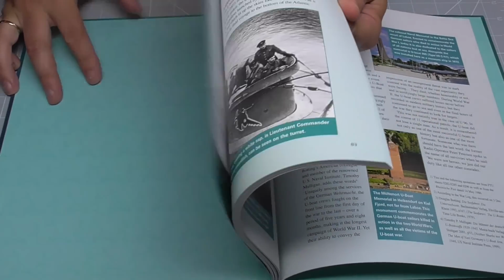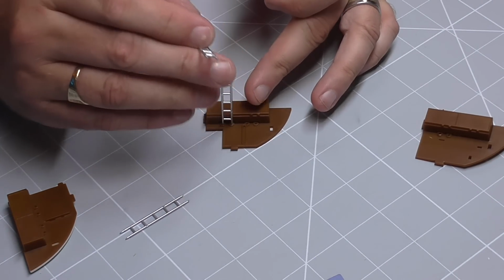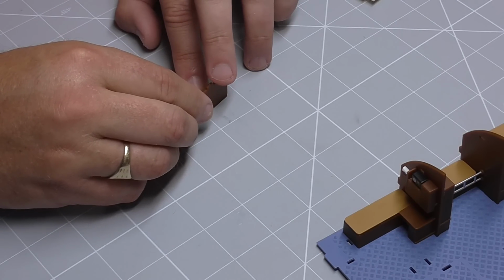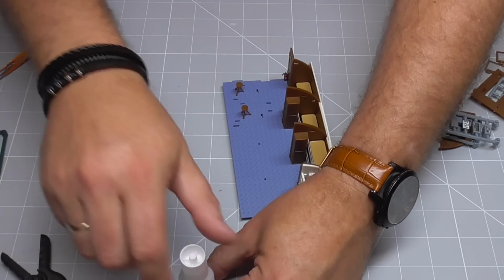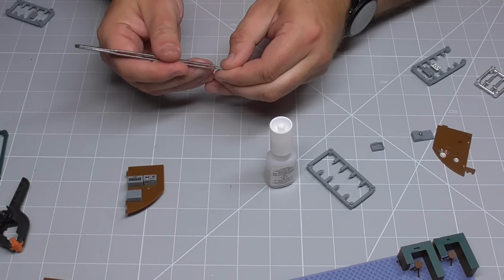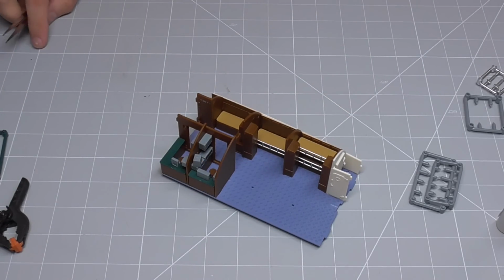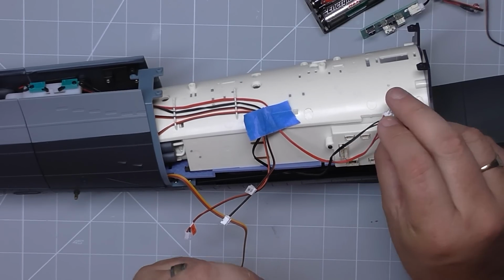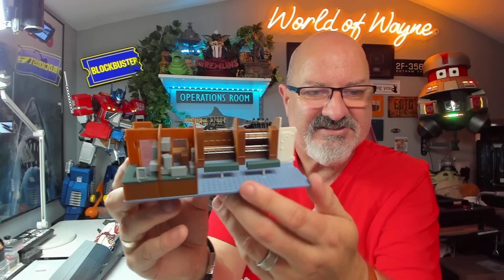Build the 1:48 Scale U96 U-Boat - Pack 6 - Stages 21-24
This amazing build of the U96 U-Boat is available through Hachette Partworks

00:00 - Introduction
01:53 - Stage 21 - Forward Crew Quarters
06:27 - Stage 22 - Commander's Quarters
10:04 - Stage 23 - Radio Room & Listening Room
19:29 - Stage 24 - Forward PCB